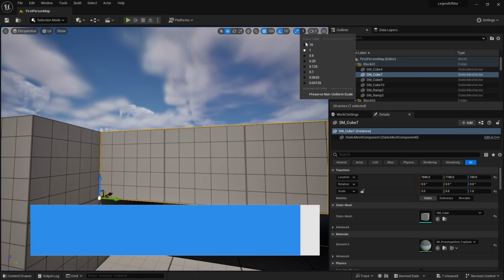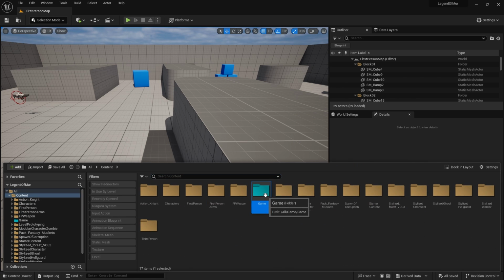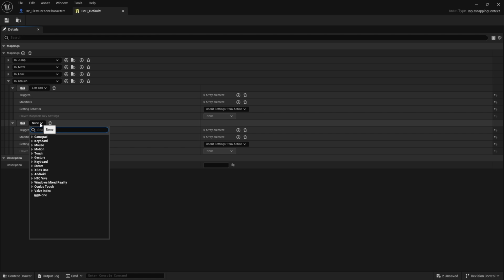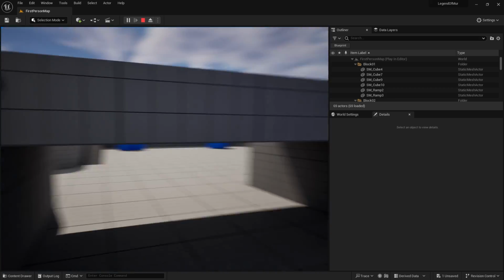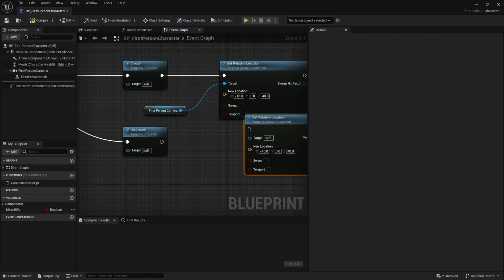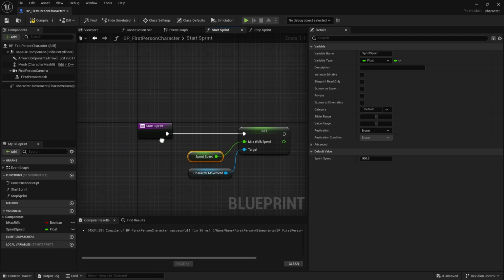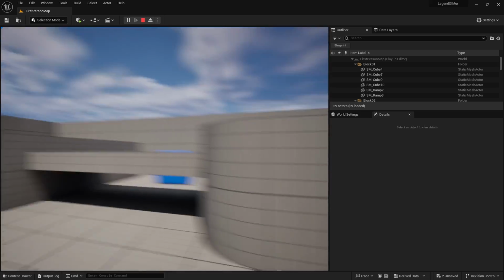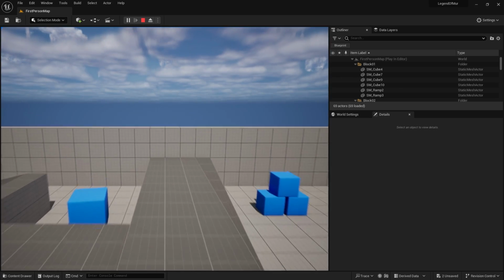Unreal Engine 5 Tutorial - FPSRPG Part 1: How to start a project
In this series we taking a slightly different approach. This time we are going to make a game together, showing you the workflow that I follow when making a game from the start.

We are working on a title called Legends of Mur, an FPSRPG set in a fantasy world. We are inspired by games like Destiny, Far Cry, Zelda, and Metroid.